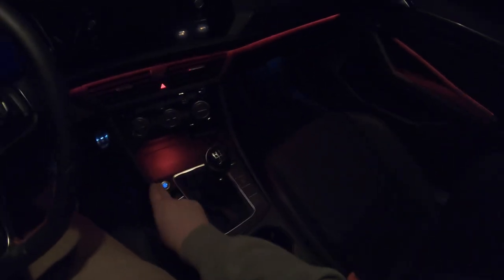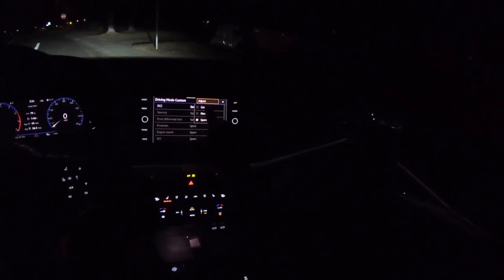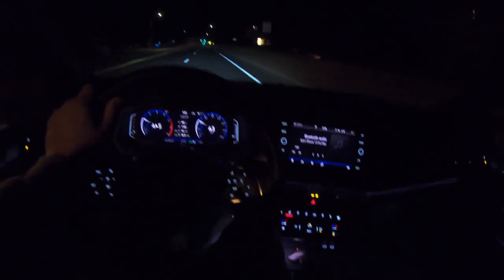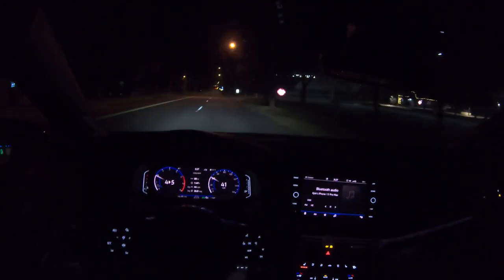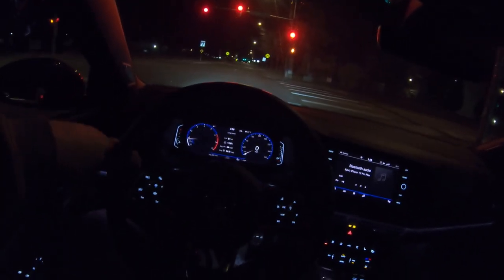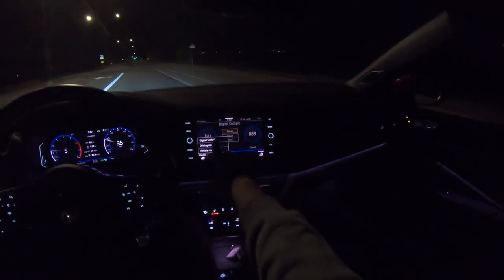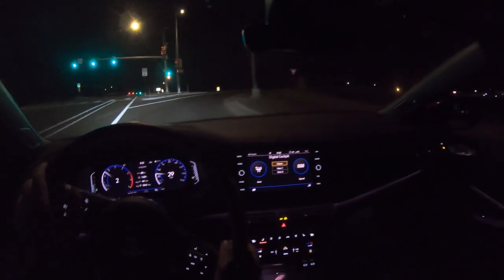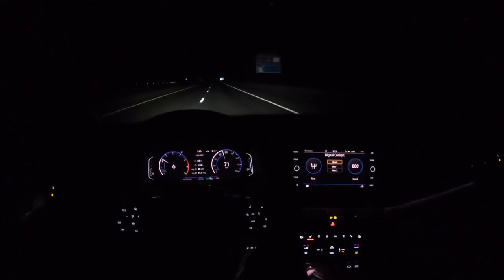The 2022 VW Jetta GLI Is Great! And This Isn't It (2021 GLI 6MT POV Review)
Kyle jumps back in time to the 2021 Jetta GLI after driving the brand new 2022 updated version. Here are some of his thoughts.